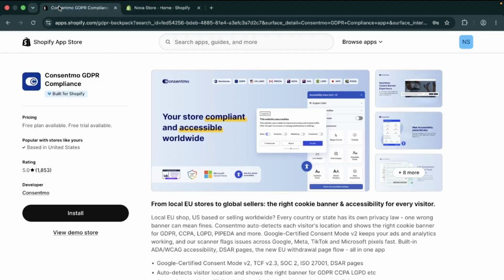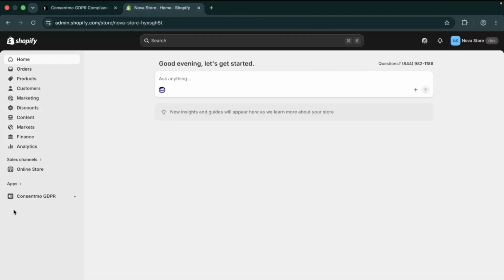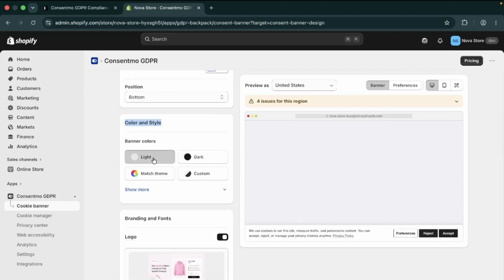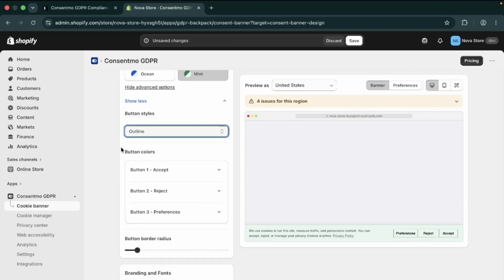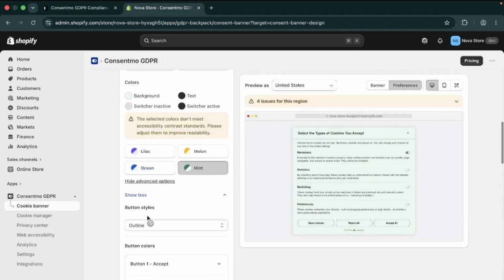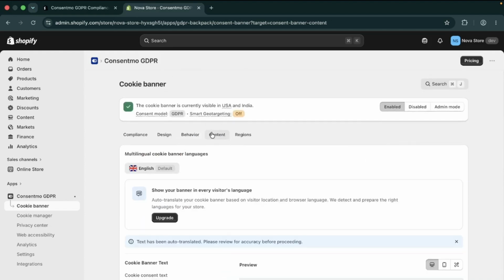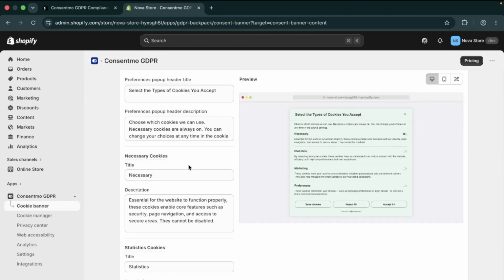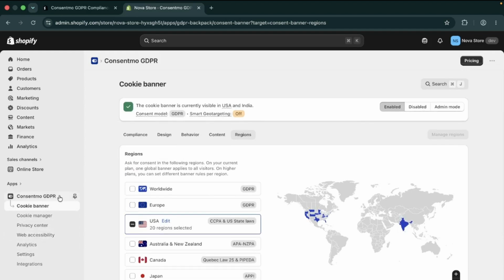How to Create a Cookie Banner Using Consentmo App for Your Shopify Store (Step-by-Step)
Want to display a professional cookie consent banner on your Shopify store? In this step-by-step tutorial, you'll learn how to create and configure a Cookie Banner using the Consentmo GDPR Compliance App.

A cookie banner helps you inform visitors about cookie usage, collect consent where required, and support compliance with privacy regulations like GDPR, CCPA, and other global privacy laws.

In this video, you'll learn:
How to create a Cookie Banner using Consentmo
How to customize the cookie banner design and content
How to configure cookie consent settings
How to publish the banner on your Shopify store
Best practices for improving user trust and privacy compliance

A well-designed cookie banner not only helps meet privacy requirements but also provides a transparent browsing experience for your customers.